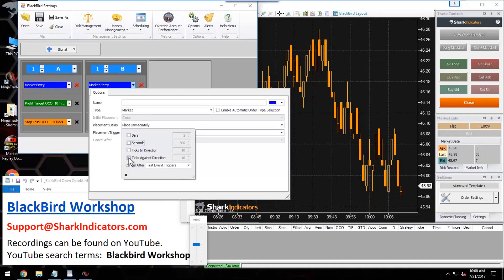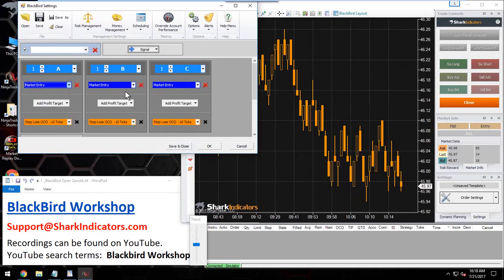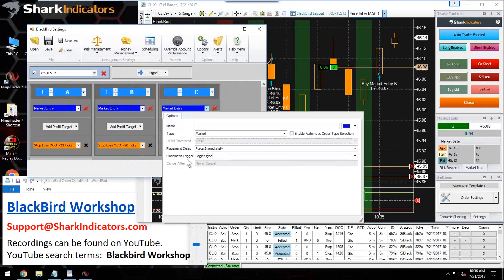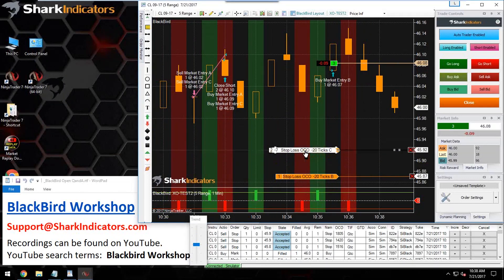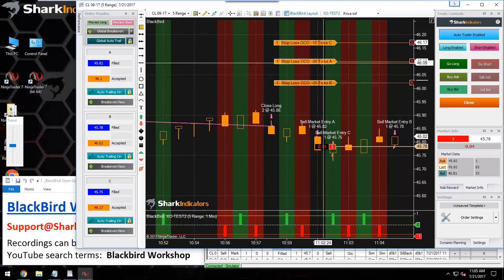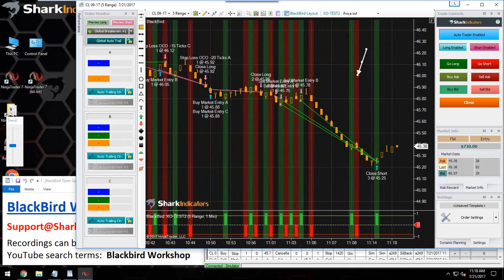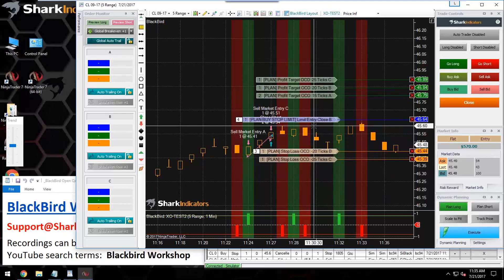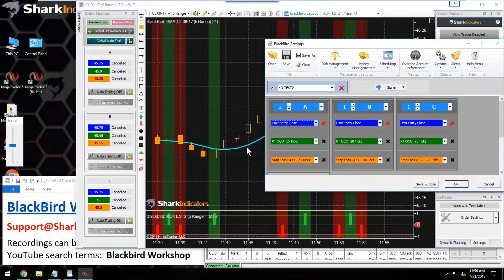BlackBird Workshop - Various Discussions on July 7, 2017 Update Enhancements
Recorded on July 21st, 2017

0:00:00 - An overview of the scaling-in feature Placement Trigger for entry orders.  In this clip we demonstrate the two most commonly used Placement Trigger options.  Entry Order - Placement Trigger - Trade Signal Trigger is the most commonly used option.  Next is the Placement Trigger - BloodHound Signal.

1:02:45 - A review of the latest improvements to the Dynamic Planner in the 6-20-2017 update.

1:29:41 - Another overview of the Dynamic Planner - Scale to Fit and Track Price buttons.

1:45:00 - A theoretical discussion of a practical approach for automatically moving a profit target further out to capture more profit.  This clip discusses how you can use a BloodHound signal to move a profit target further out, for more profit, and then move the profit target back in again if the BloodHound signal/condition ends.